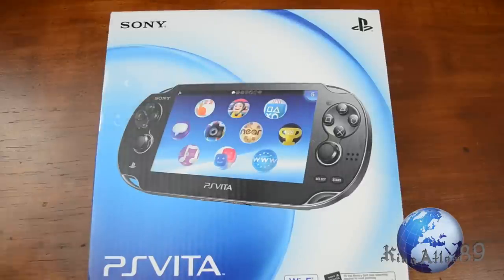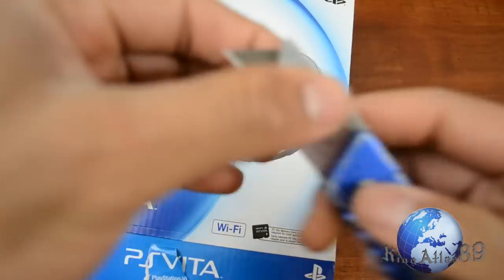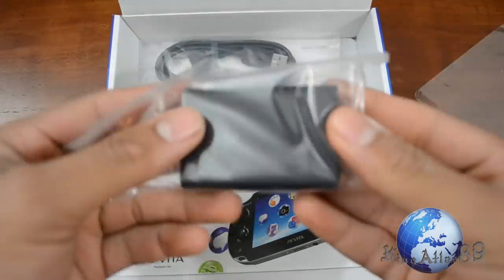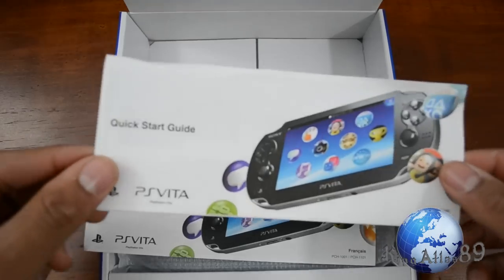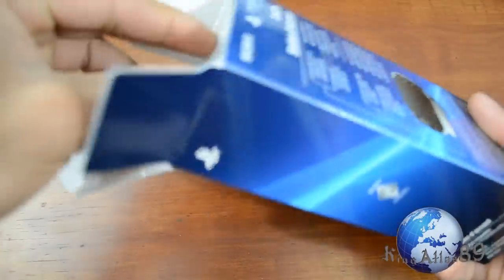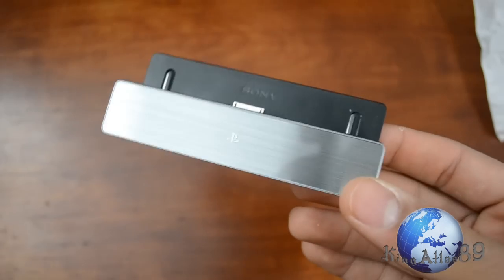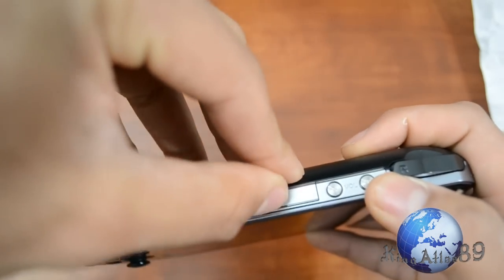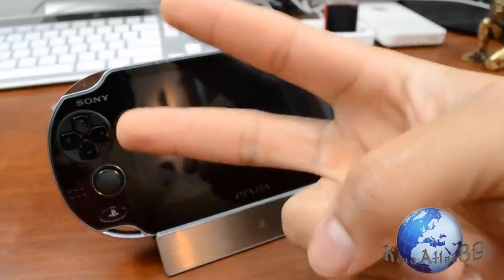PS VITA (wifi only) & Cradle: Double Unboxing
Talk to me on Skype:
king.atlas